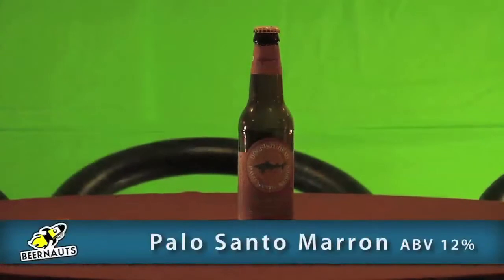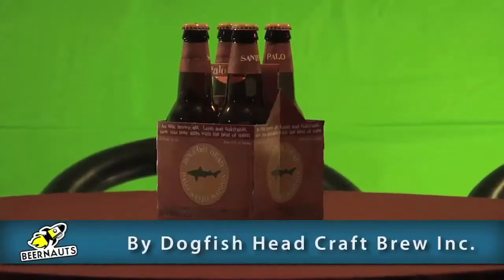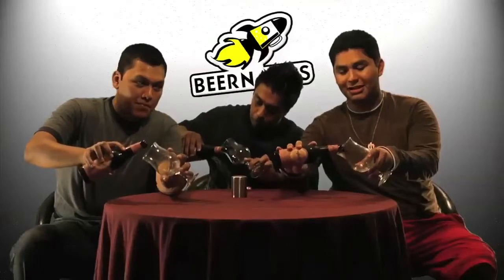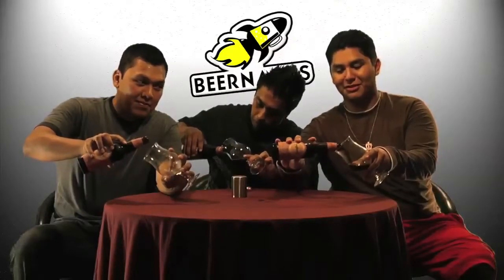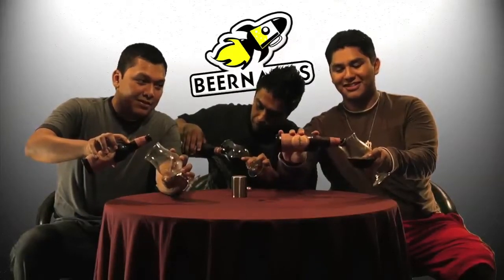Beernauts - Dogfish Head - Palo Santo Marron